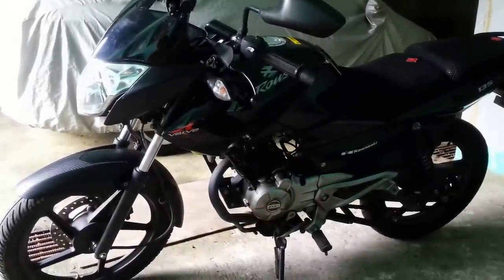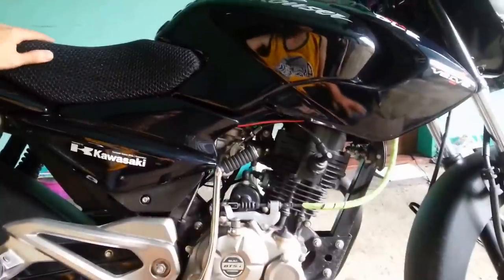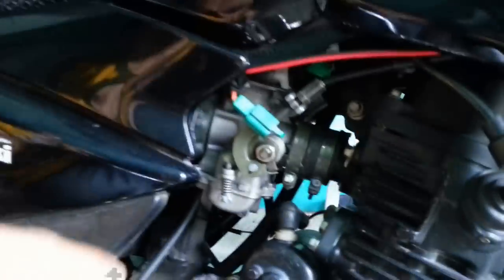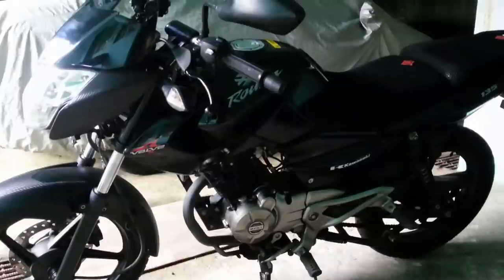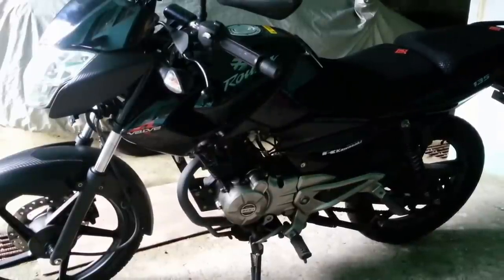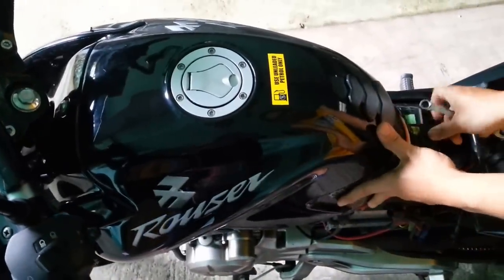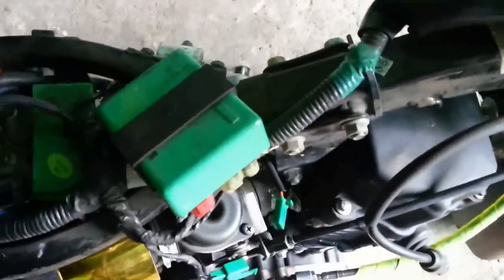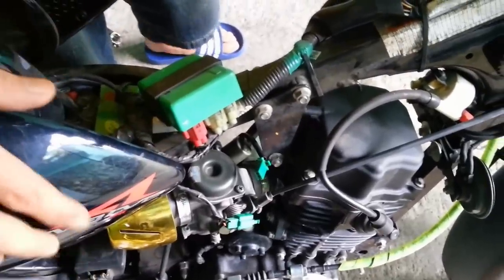how to remove auto choke rouser / pulsar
how to remove auto choke or auto revolution of rouser / pulsar. whenever you startup the engine on a brand new or never been opened pulsar and you notice that the engine will go wild in 2k to 5k rpm for 6 to 8 sec and you wonder how to remove or bypass that. please watch the step by step tutorial video.